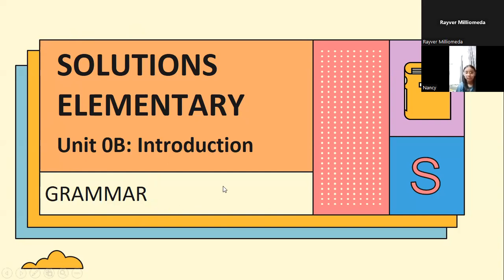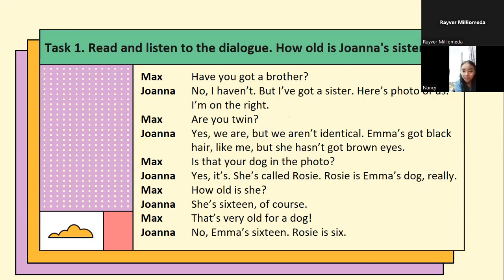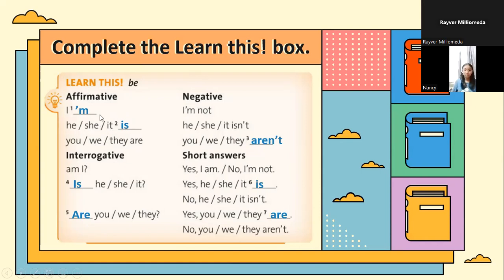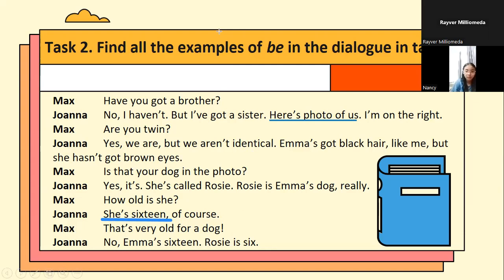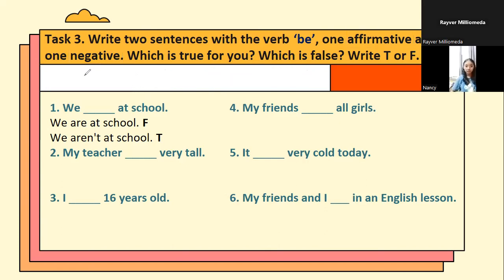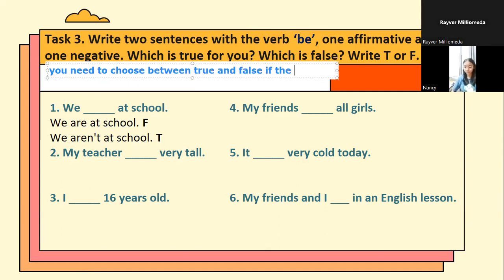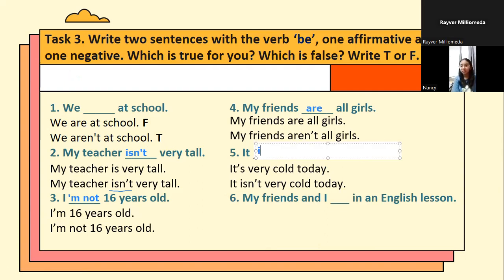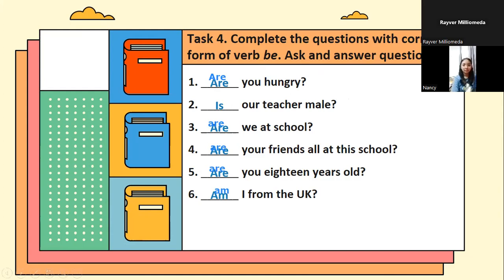2023/01/05 - PK2211136 - Unit 0B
Class with Nancy. P1